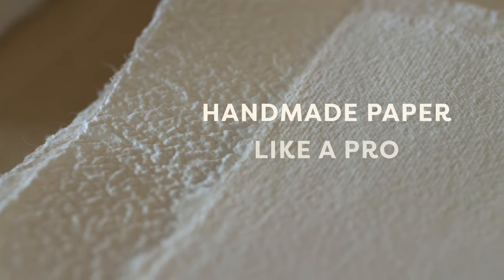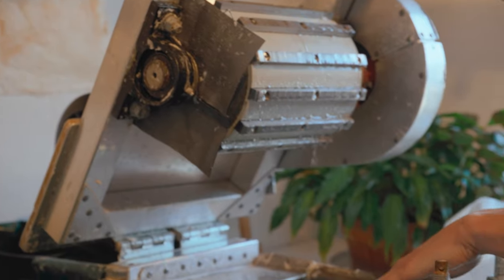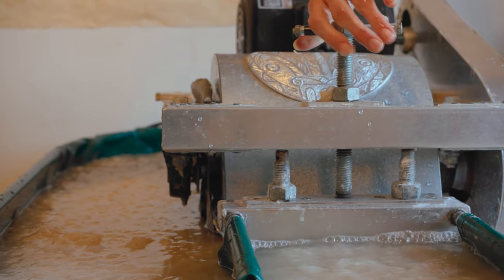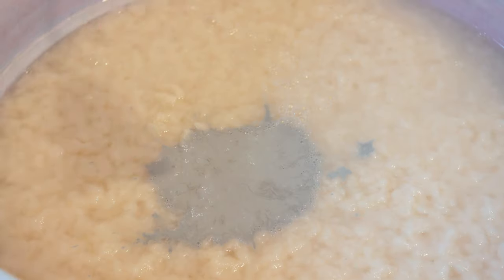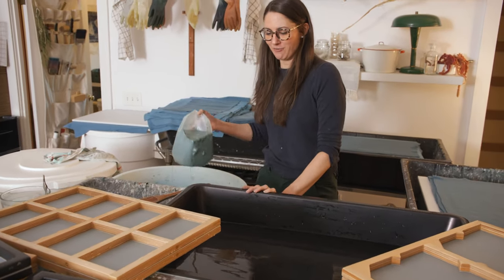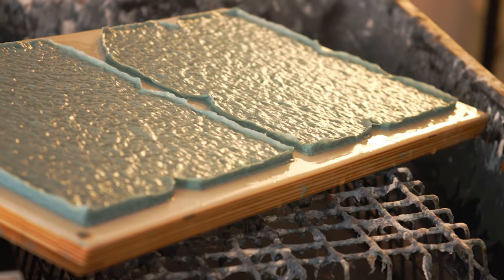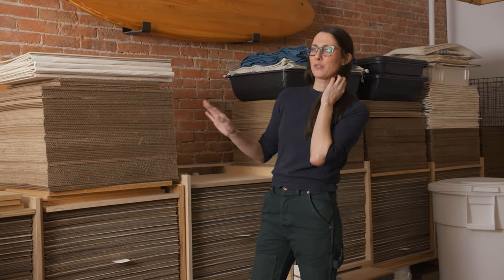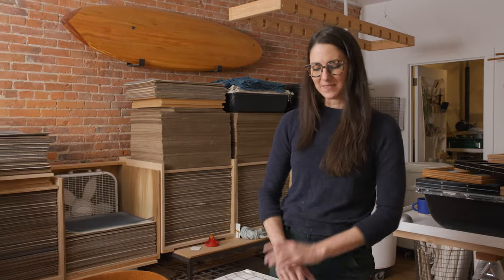How to Make Paper Like A Pro | HGTV Handmade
In this video, Stephanie Hare, owner of Share Studios in Ellsworth, Maine, invites viewers to her studio where she shares her passion for creating handmade paper.  She walks through the step-by-step process of making paper, from preparing the pulp to drying the sheets and folding them into envelopes.